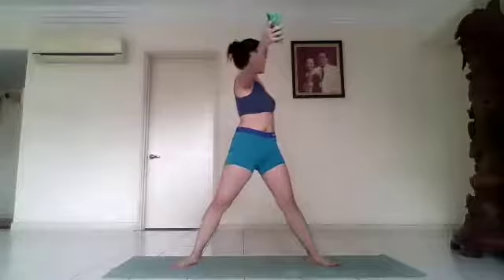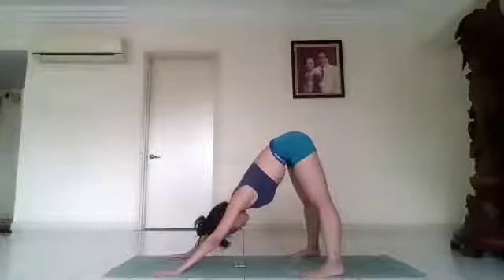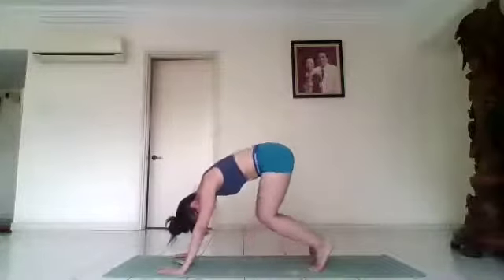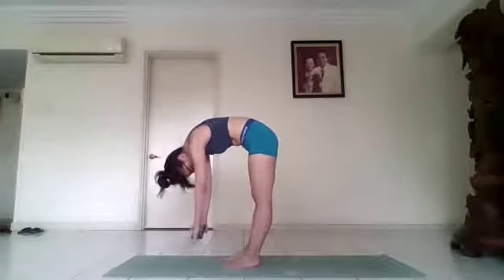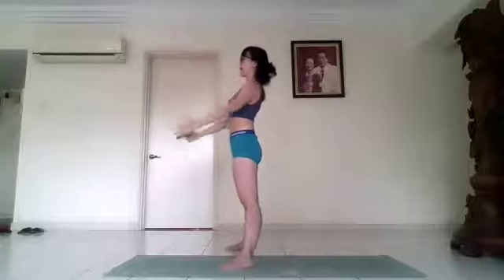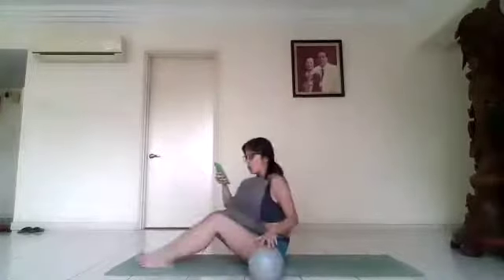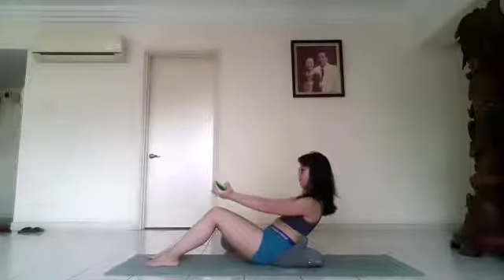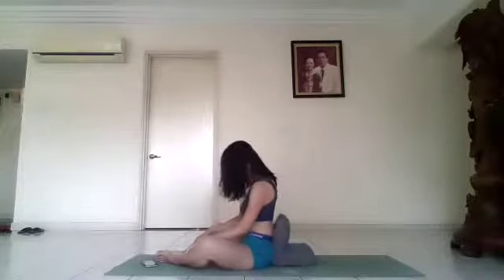MCO 2 Post Natal Pilates Class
Pilates is perfect for helping new moms through the process after pregnancy and strengthen important muscles necessary for recovery.